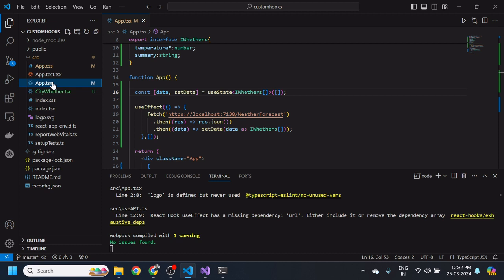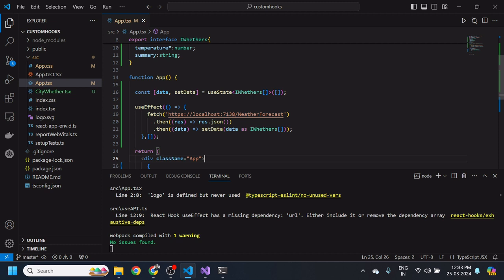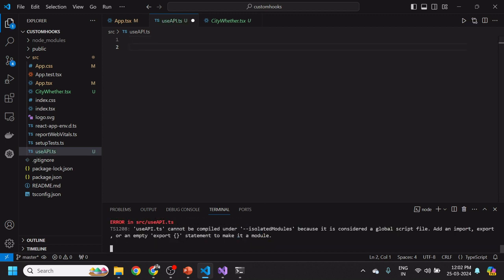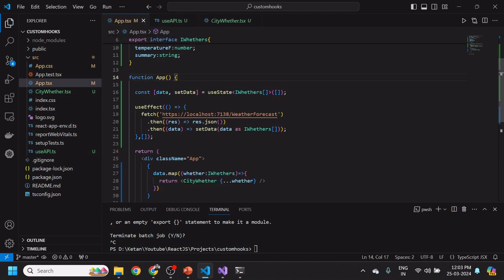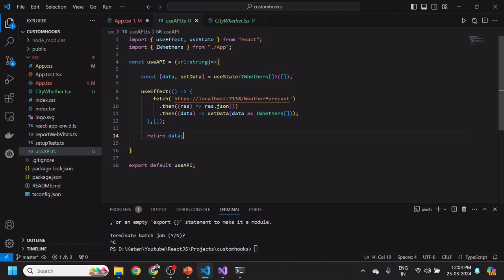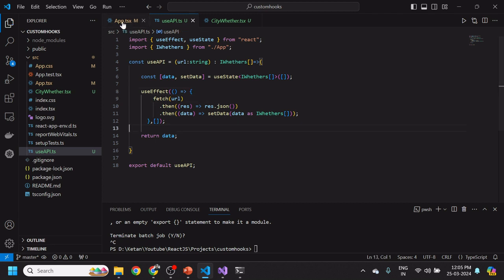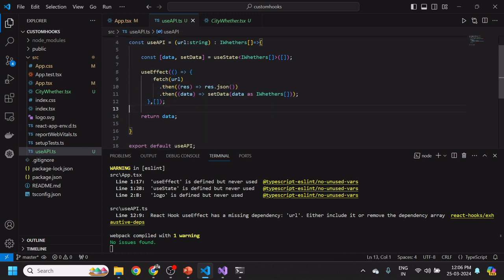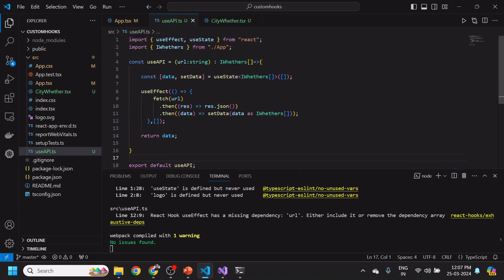Unlocking React's Potential : Mastering Custom Hooks for Efficient Development.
"Welcome to our latest tutorial on Custom Hooks in React! 🚀 Dive deep into the world of custom hooks with us as we explore how they can streamline your React development process. Discover the power of encapsulating logic and state management into reusable hooks, making your code more modular and efficient. From handling side effects to abstracting complex functionality, custom hooks offer a versatile solution for optimizing your React applications. Join us as we walk through practical examples and best practices, empowering you to take your React skills to new heights. Whether you're a beginner or an experienced developer, this video has something for everyone looking to level up their React game. Don't miss out – hit play and start mastering custom hooks today!